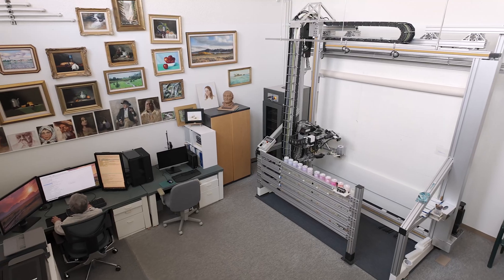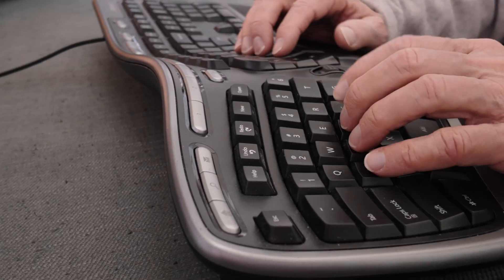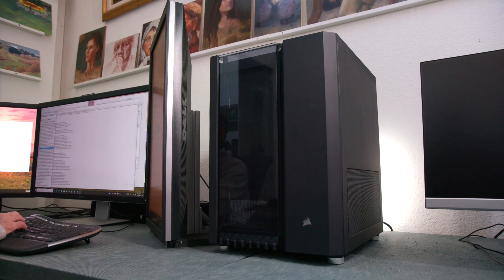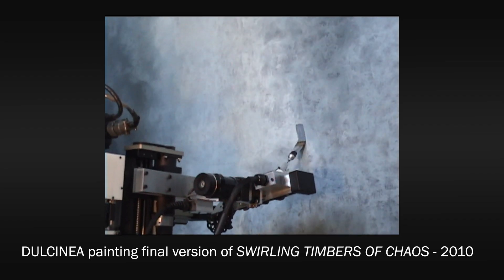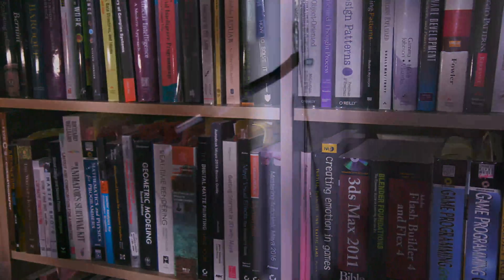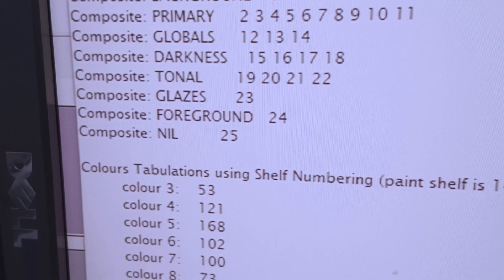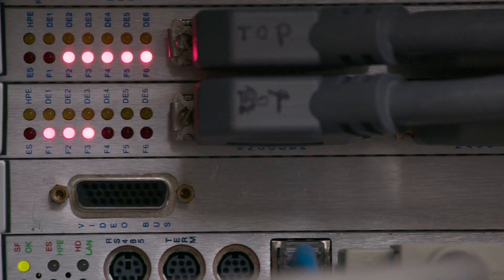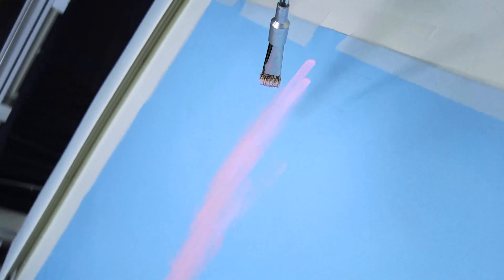Creating Original Art with a Painting Robot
Inside Paul Kirby’s studio, original artwork takes shape through the fusion of creativity, technology, and robotics. Using generative systems, custom-built robots, and a deep commitment to originality, Paul creates paintings that balance human vision with the unexpected results of machine execution. The process is filled with challenges, surprises, and moments of magic that define the essence of the creative journey.